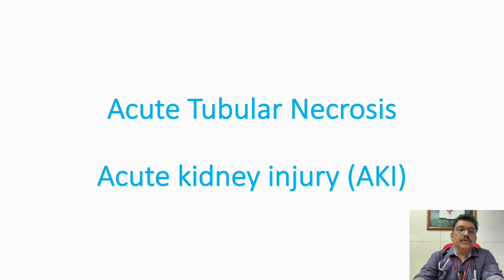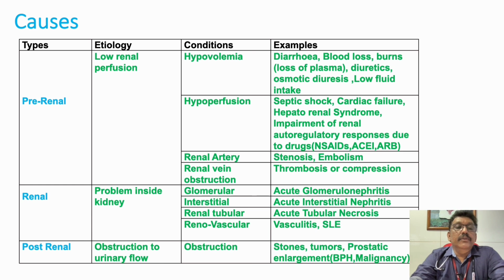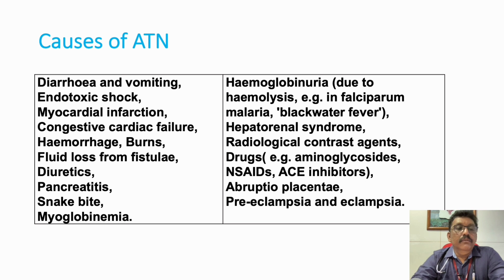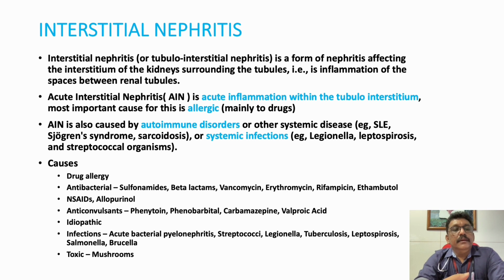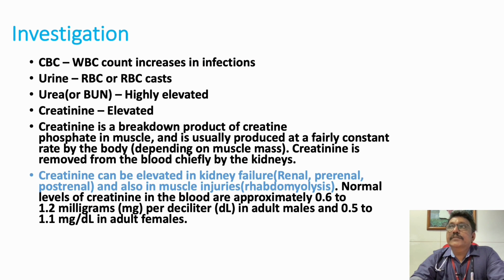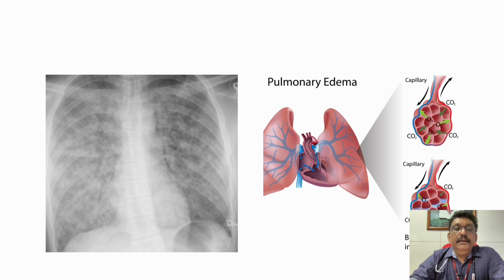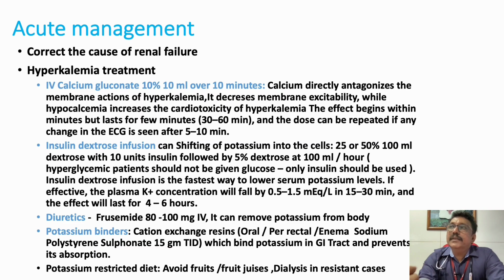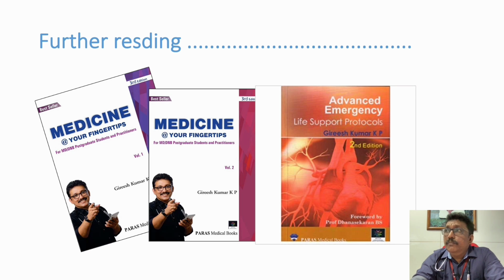ER Management of AKI || ATN